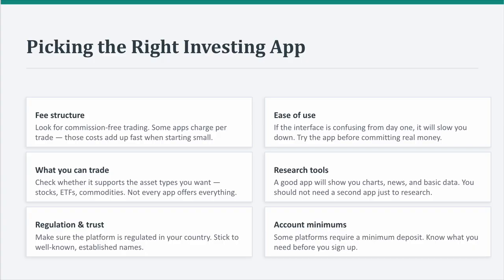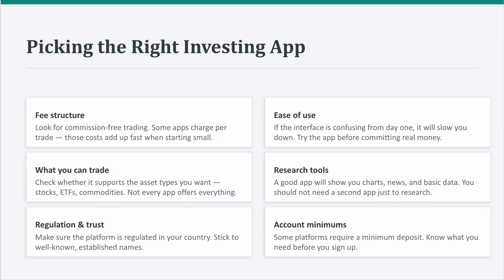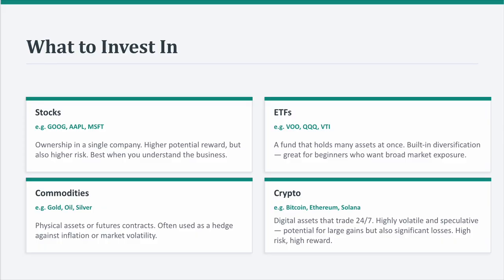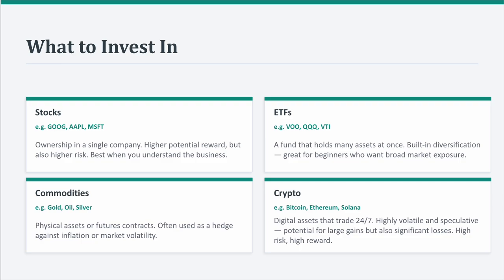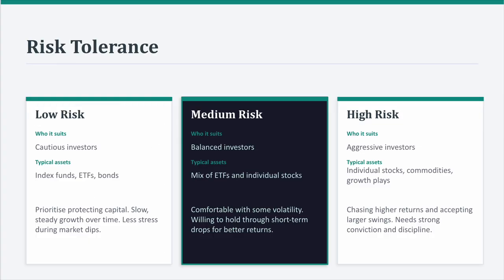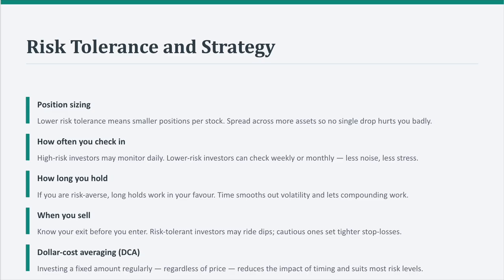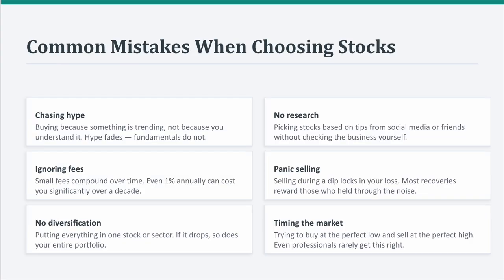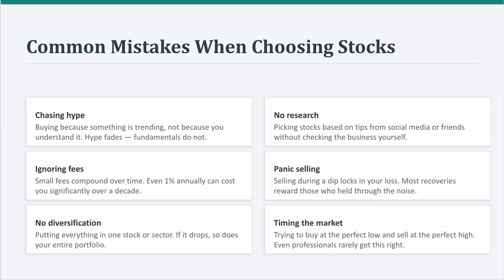Video 3: Tips and Mistakes to Avoid